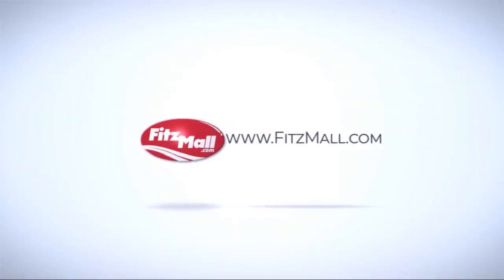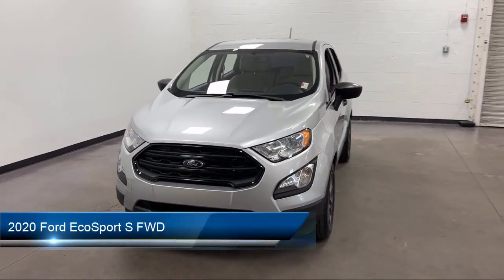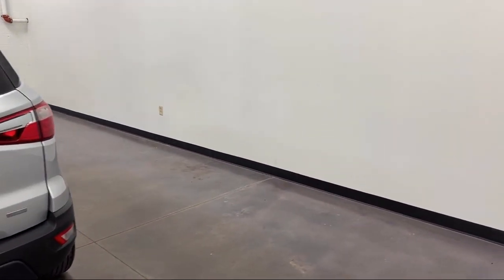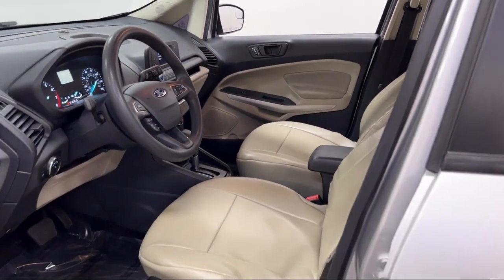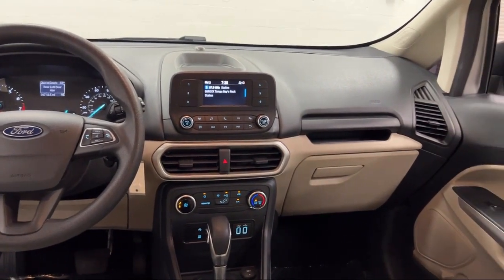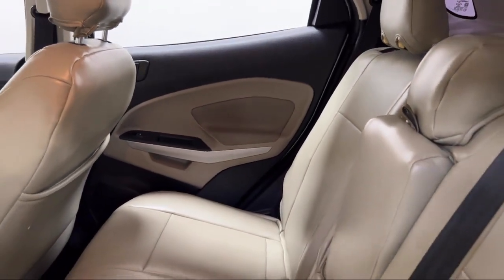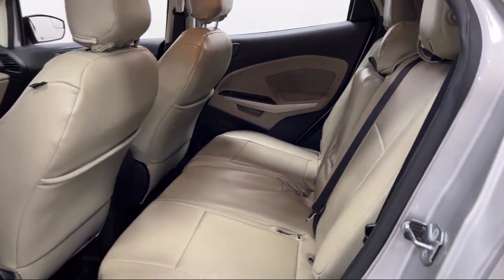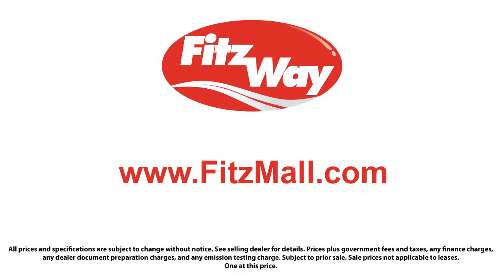2020 Ford EcoSport S FWD Clearwater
2020 Ford EcoSport S FWD - Stock Number: RX42915 - VIN: MAJ3S2FE5LC342915.